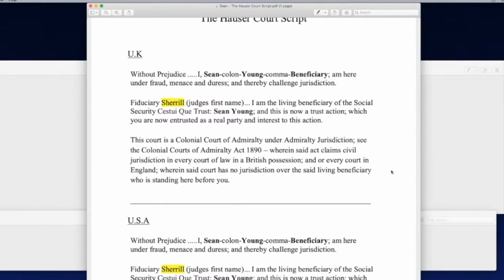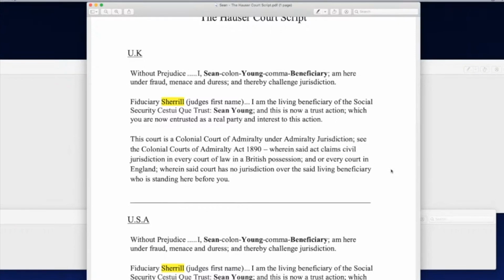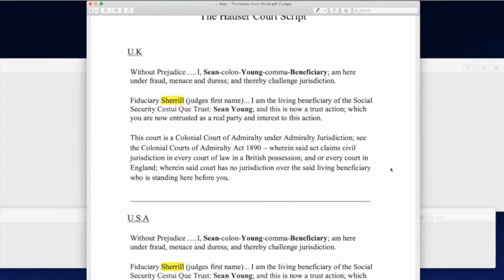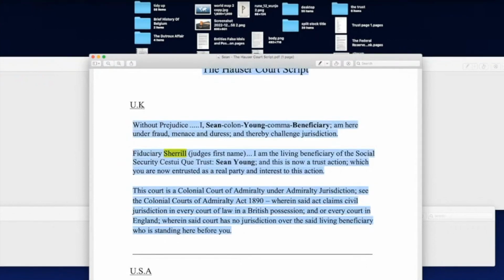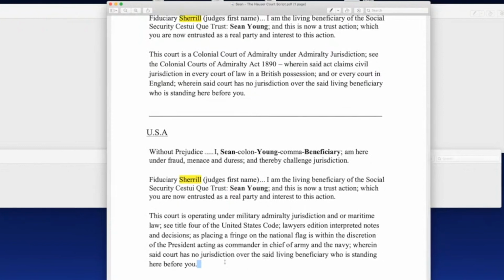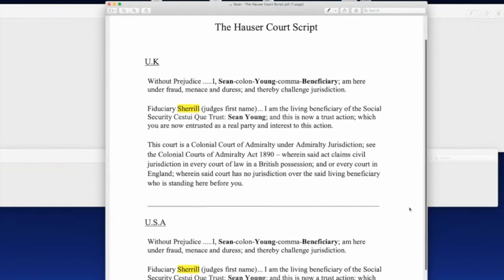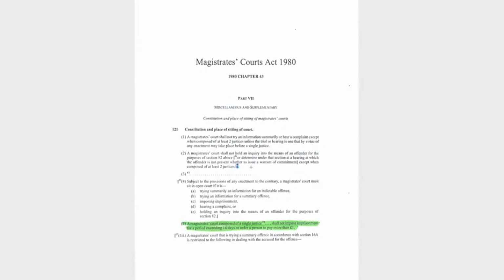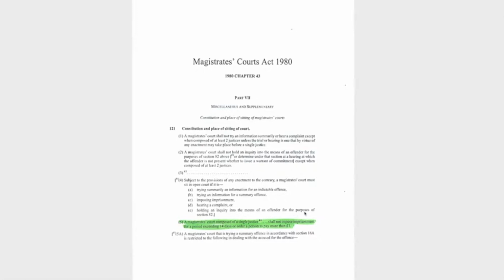Chris Hauser's Court Presentation in a nutshell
Coming as the Beneficiary offers up a challenge to jurisdiction if before a Magistrate Court, here is the process used by Christopher Hauser.

Admiralty Court is a specialist court located in the Rolls Building of the High Court of Justice. It deals with shipping and maritime disputes such as collisions between ships, disputes over the transport of cargo salvage of a ship, cargo or crew disputes over goods supplied to a ship, mortgages and other security for passengers on board ships, injuries suffered by ship crew for unpaid wages claims by shipowners to limit liability for loss or damage. It is heard by one Admiralty judge while other matters may be heard by the Admiralty registrar.